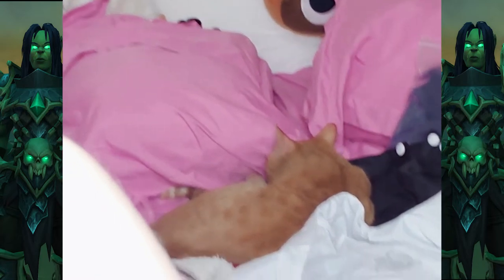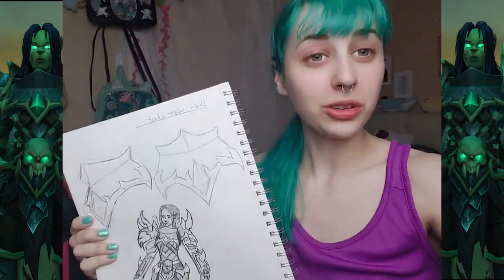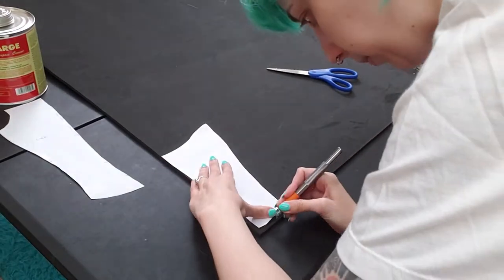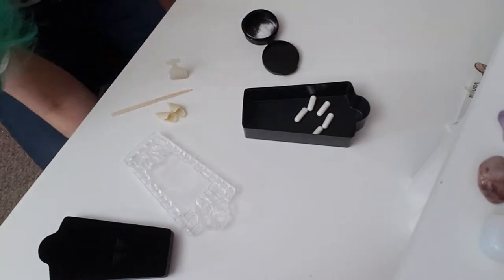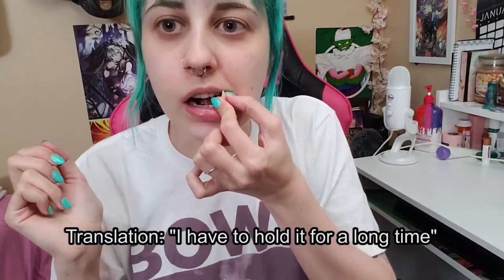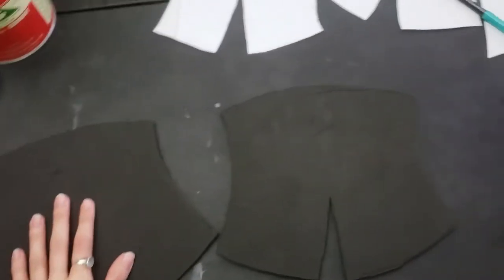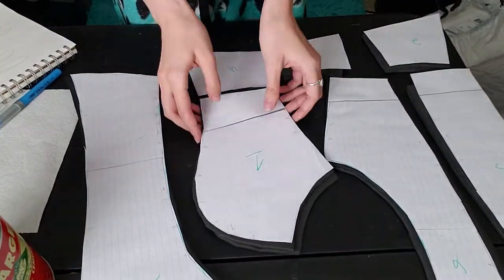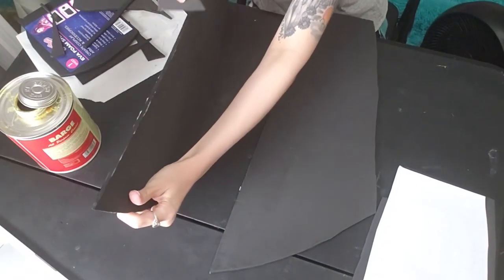Cosplay Crafting Vlog! Draka Part 1: Learning to Make Armor | Aesthel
Hello everyone! I have a bonus video for you this week! This is the first part of my crafting video journal for my Draka cosplay from World of Warcraft: Shadowlands! I've been chugging away at this cosplay and It's definitely a learning process but I'm so happy with how things are coming out so far!

In this part I make my first pieces of armor, make my Orc tusks, and get the base for most of the upper half of the cosplay built!